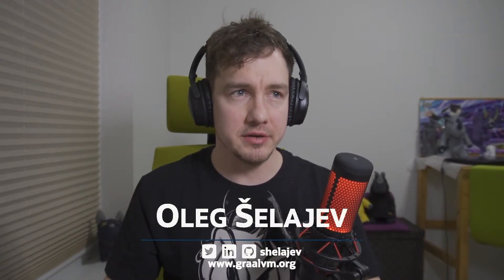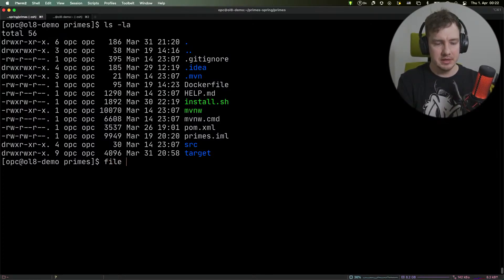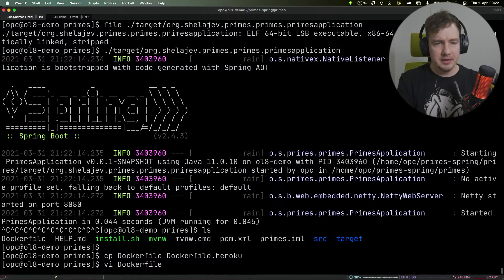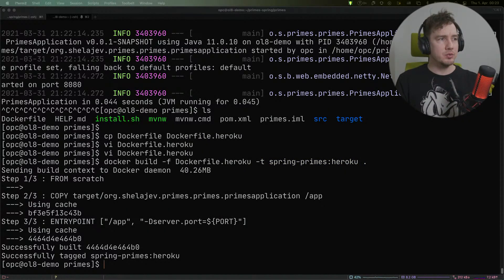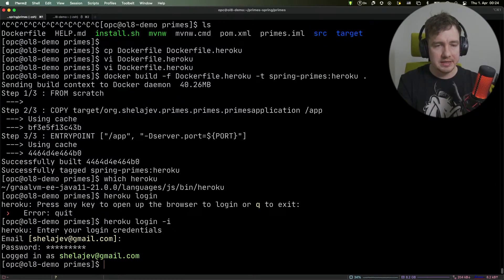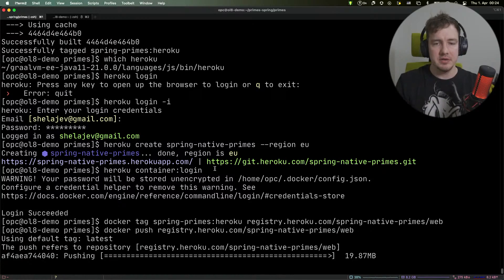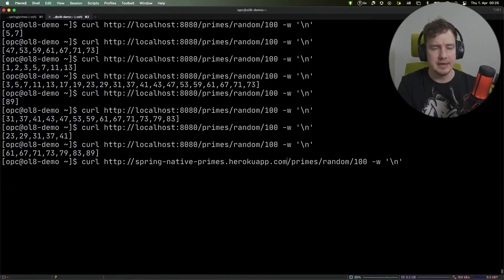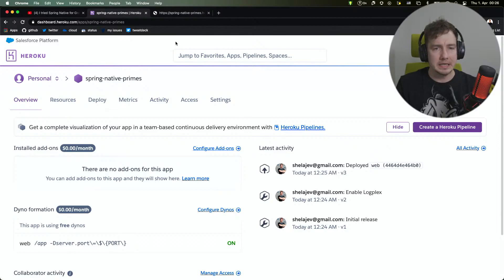Deploying Spring Native application to Heroku in 3-ish easy steps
In the previous video we looked at building a Spring Native application. In this video, we'll deploy it to Heroku.

Apparently, it's super easy for an application already packaged in a docker image. Using the Heroku CLI we create an app, push the docker image to the container registry, and deploy the app in seconds because the docker image is less than 20M large.

GraalVM native image and Spring Native projects can be excellent options when you deploy Spring applications into the cloud.

Chapters:
0:00 - Introduction
0:35 - Looking at the Spring application
1:20 - Building Docker image for Heroku
2:08 - Login to Heroku through CLI & creating an app
3:16 - Logging in to container registry, tagging & pushing the image
3:48 - Deploy the application!
4:25 - Looking at the app in the browser